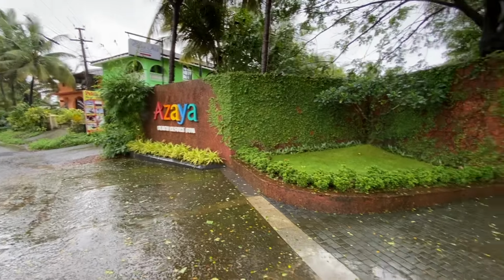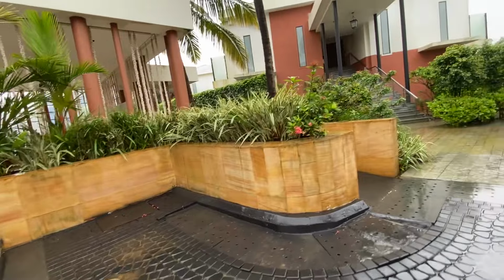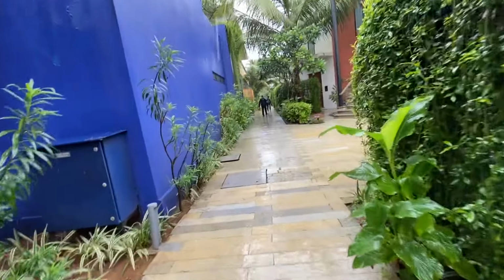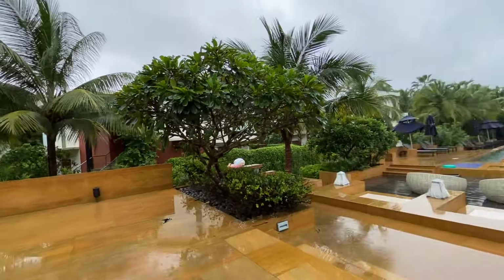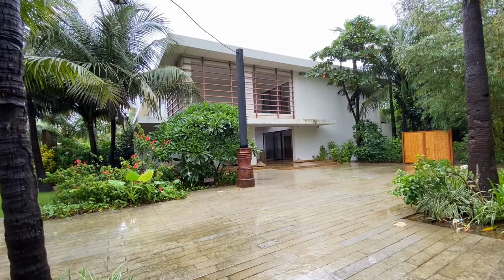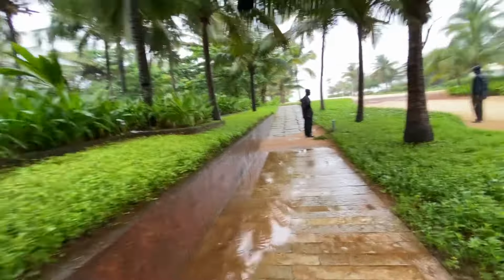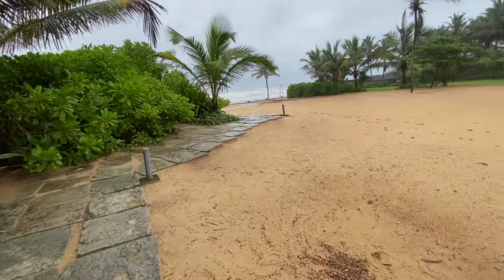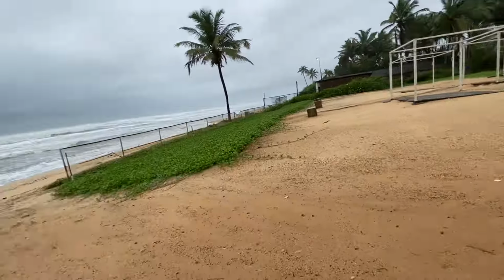Azaya Beach resort, South Goa .. virtual tour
Discover a tranquil beach resort in south Goa to relax and unwind. Beautiful Portuguese style decor and rooms.

Pro
-excellent location overlooking the Benoulim beach (clean beach)
-well maintained property
-has parking
-south Goa location, good to relax and away from the buzz
-good food quality (generic North Indian dishes) .. don’t suggest local cuisine, it is better in standalone cafés (see reviews and go)

Con
-food is expensive, don’t recommend Goan cuisine